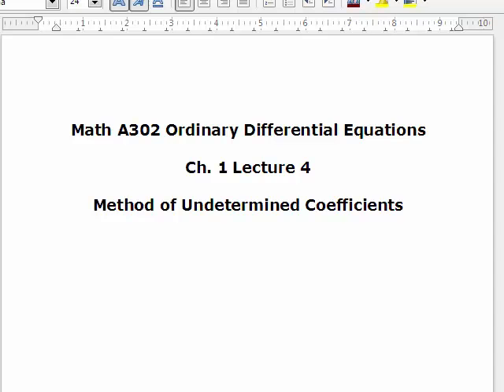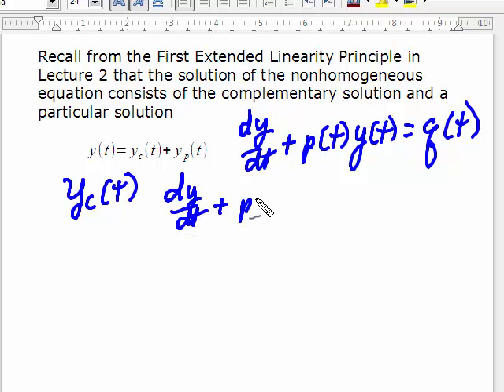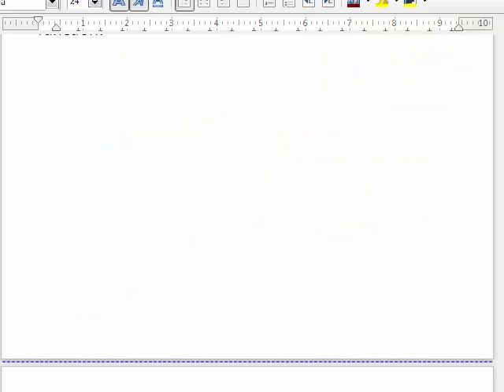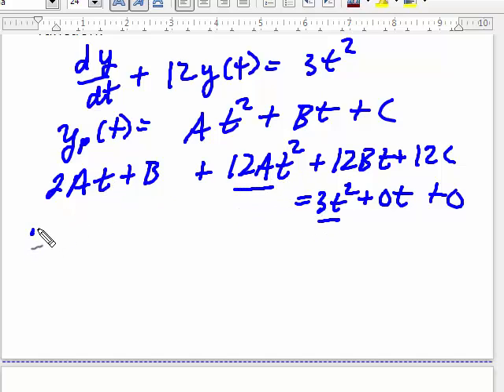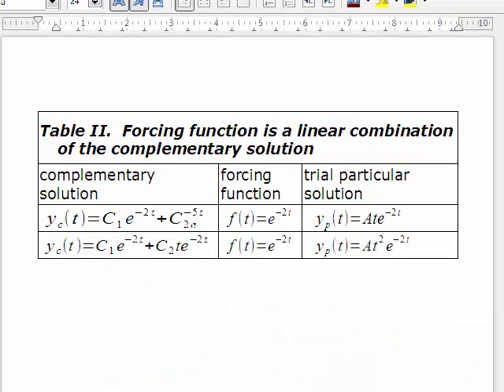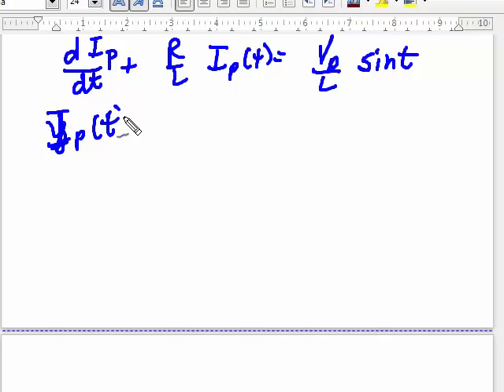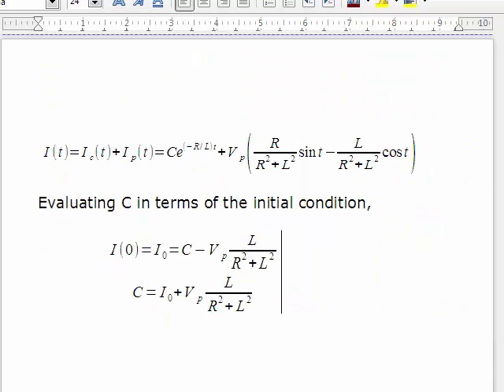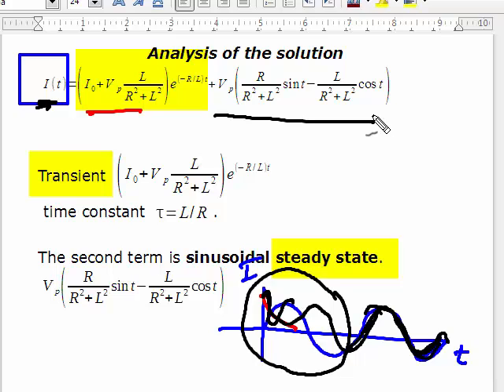ODE Ch. 1 Lecture 5 Method of Undetermined Coefficients